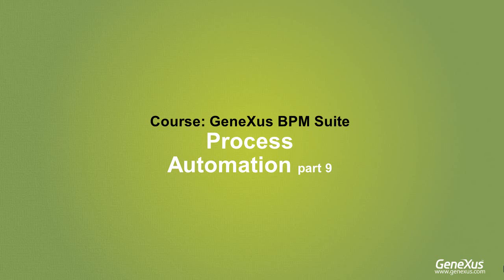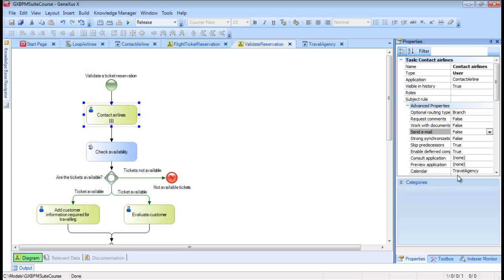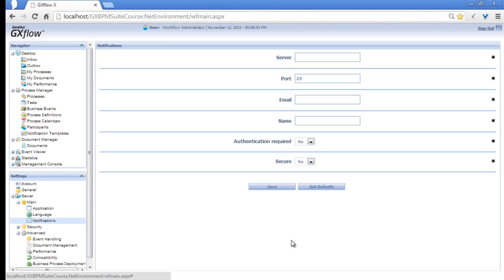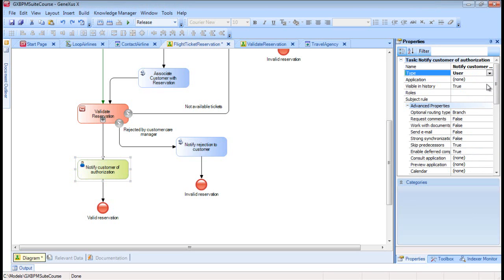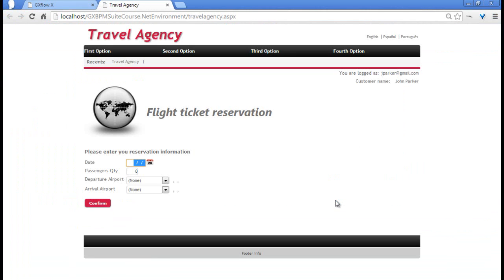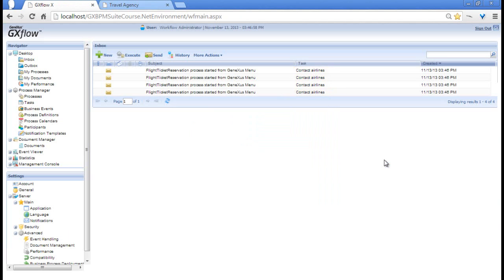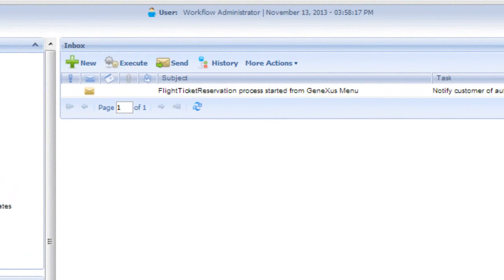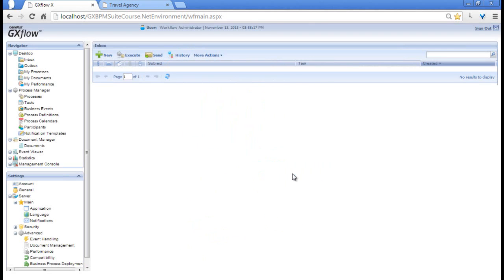How to send an automatic email and execution of previously programmed access API access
The server and task properties are modified so that when it is instanced, automatic emails are sent to all users holding permits for the task. The initiation of a process is executed from a web application, programmed in the previous video.